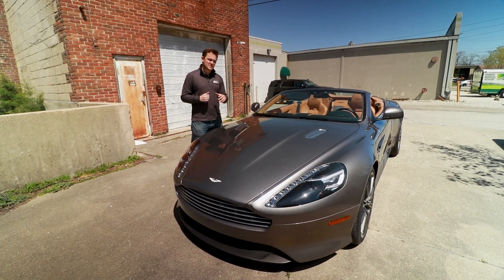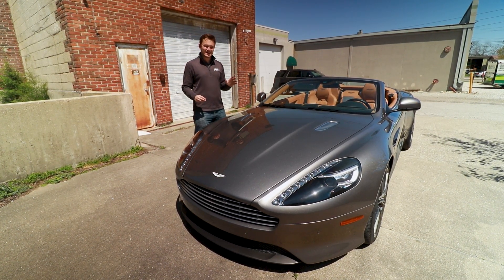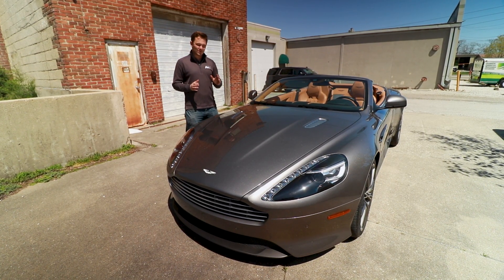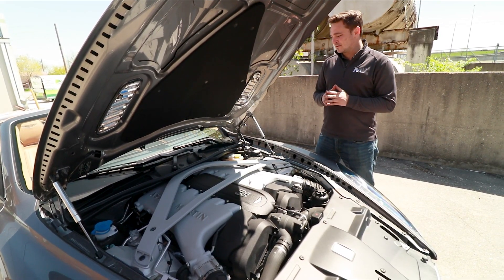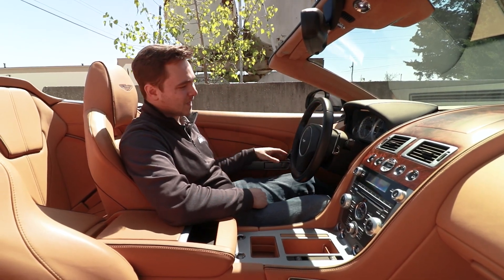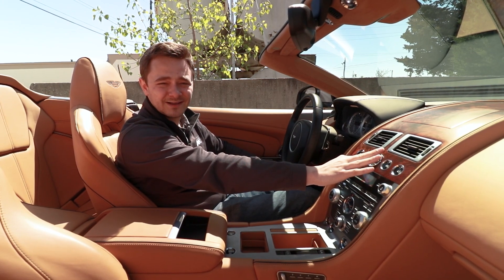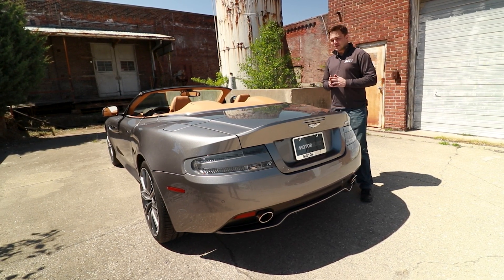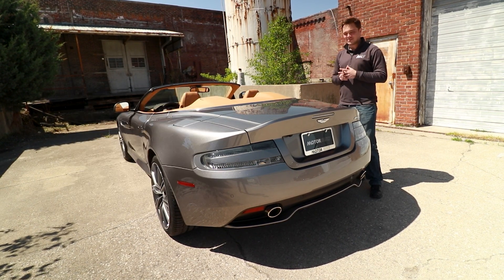2014 Aston Martin DB9 VOLANTE | MOTORVAULT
YEAR: 2014.5

MAKE: ASTON MARTIN

MODEL: DB9 VOLANTE

VIN: SCFFDABM5EGB15765

MILES: 5,211

DRIVETRAIN: RWD

ENGINE: 5.9L V12

TRANSMISSION: 6-SPEED AUTOMATIC

HORSEPOWER: 510

TORQUE: 457 FT-LBS

CURB WEIGHT: 4,058 LBS EST.

EXTERIOR COLOR: TUNGSTEN SILVER

INTERIOR COLOR: SAHARA TAN / OBSIDIAN BLACK

Vehicle comes with:

- Crystal key fob

- Leather bound owner's manual

- Clean two-owner Carfax vehicle history report

Tires: NEW Pirelli P-Zero

Factory Options:

- Alarm Upgrade Volumetric & Tilt Sensors

- Aston Martin 700W Premium Audio

- Brake Calipers - Grey

- Facia Trim - Walnut

- Touchtronic 2 Gearbox

- USA Handbook

- USA IP Language

- Leather Keyfob Pouch

- Titanium Silver Meshes

- No Protective Film

- Black Seatbelts

- Headrest Embroidery (AM Wings)

- 2+2 seating arrangement

- Sport Seats

- 20" 10-spoke Graphite DT Wheels

RECENT SERVICE

08/21 - The Car Vault - 5,164 miles

- Oil Change

- Oil Filter

- Right Window Regulator

Northwest Frame & Alignment - 5,170 miles

- 4 new Pirelli PZero tires

Vehicle was originally delivered to its first owner from Aston Martin Palm Beach in October 2014.  Vehicle remained in Palm Beach where it saw routine service until it was traded in to the originating dealer and purchased by the second owner from Indiana in March 2019 with 3,108 miles.  Vehicle has remained garaged and driven sparingly since.  Vehicle has not seen any paint work or body work.